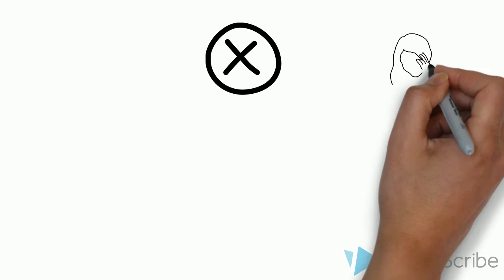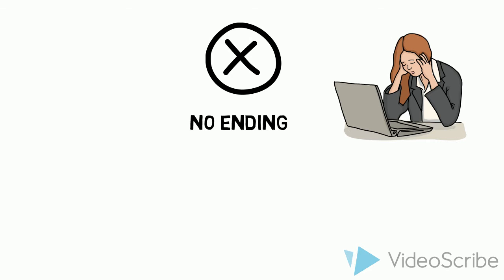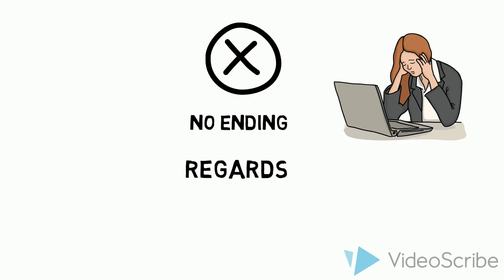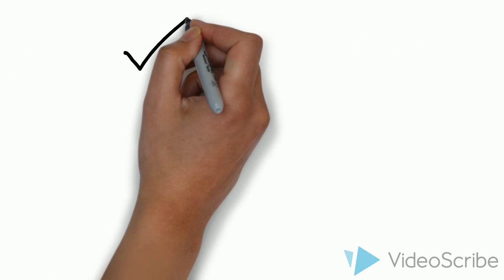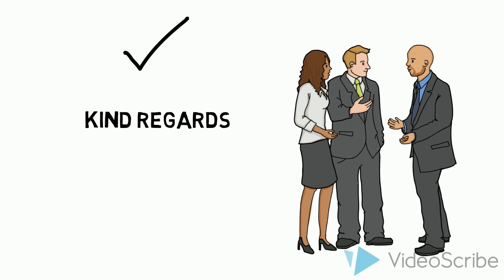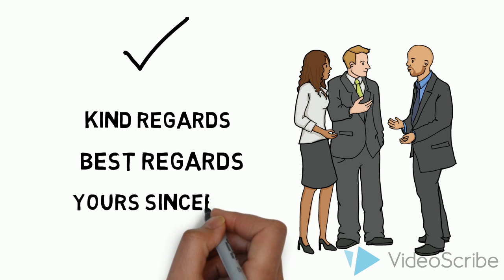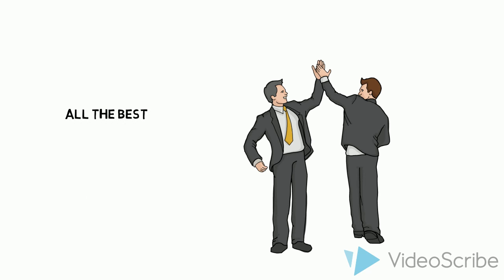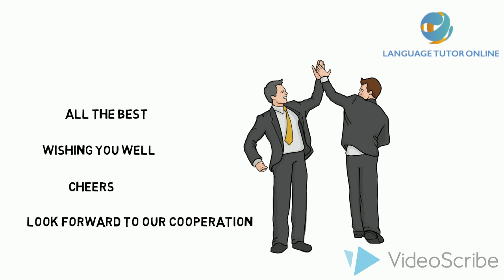How to end a business email. Business email format. How to end an email.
Italki is the best way to find teachers of English. Here's $5 to help kickstart your journey.